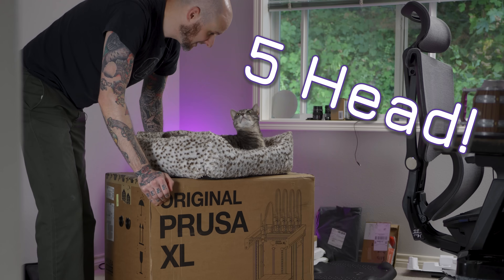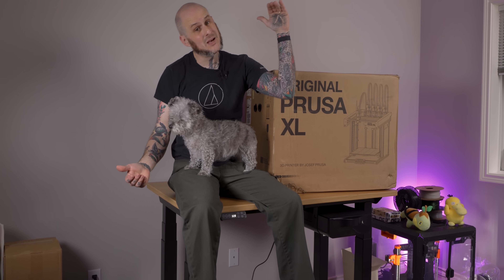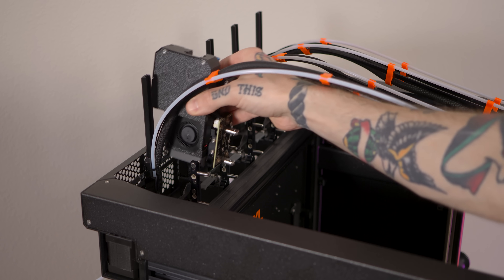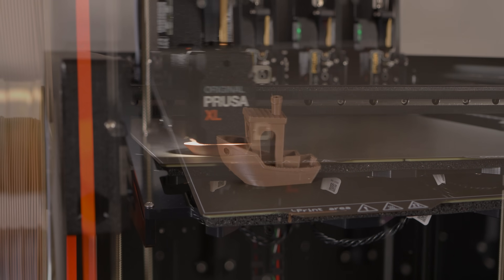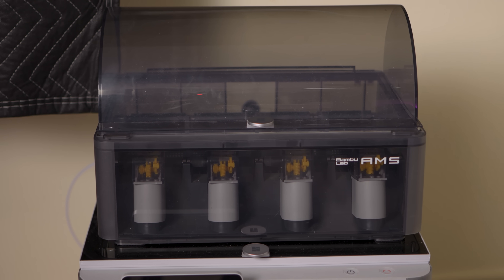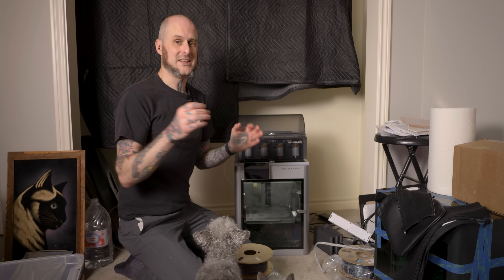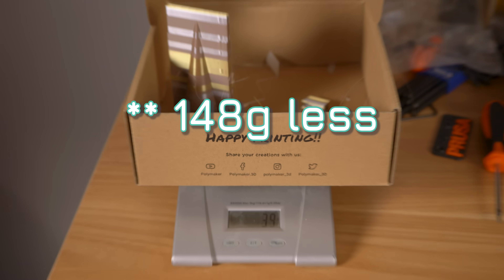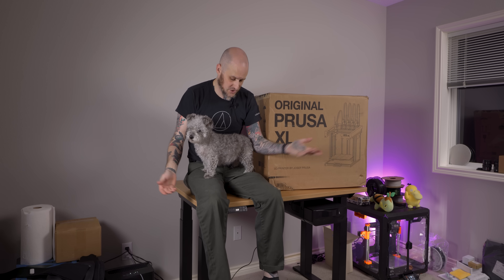Prusa XL Unbox & vs X-1 Carbon! Unscientifically Tested! Faster & Less Waste?!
The @Prusa3D XL, 5 Tool 3d printer is here! Tool changing fun is in our future, but how does the 5 Toolhead Prusa XL compare to the Bambu Lab X1-Carbon with an AMS? Are toolchanger 3d printers really that much better? Let's unbox the Prusa Xl and test to compare it against the X1 Carbon for speed and waste in multicolor 3d printing!